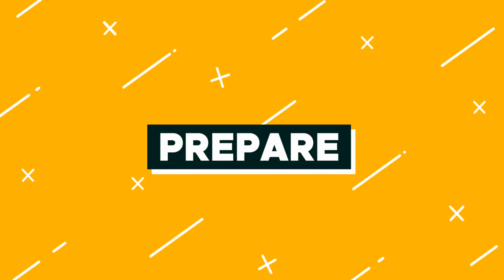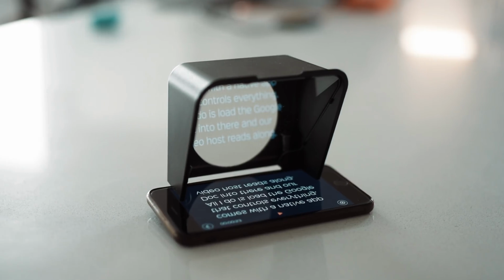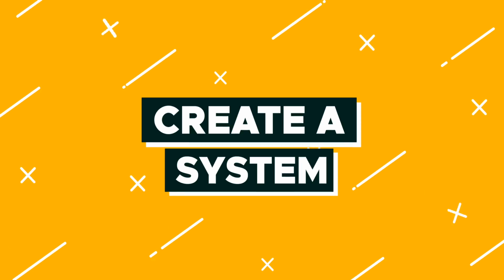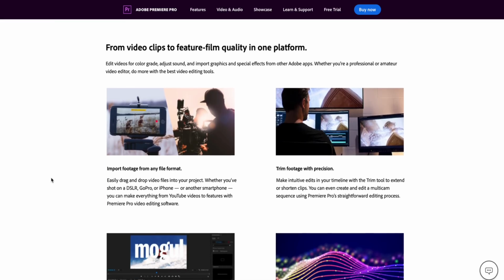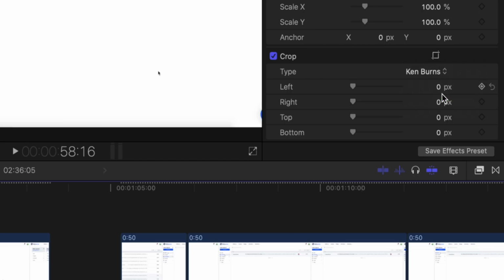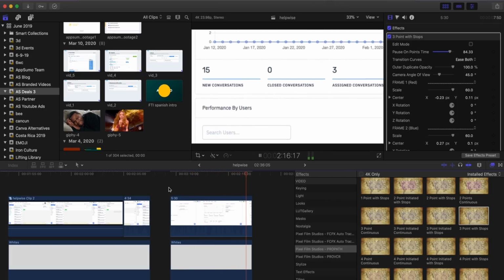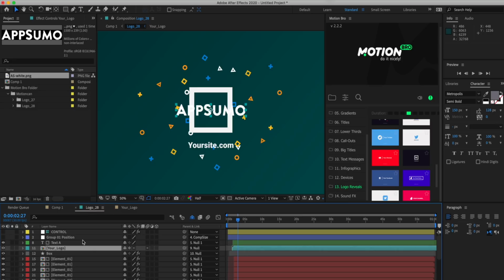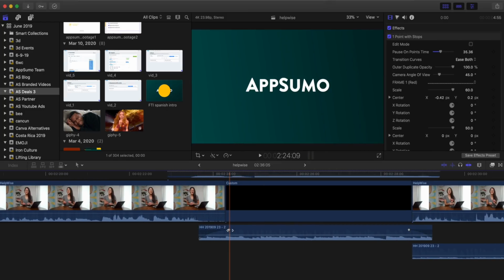BTS: A Step-by-Step on How AppSumo Videos Are Made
Each week we bring you the best tips, tricks, tools, and hacks for starting and growing your online business.

We often get asked how the AppSumo team creates our videos, we are breaking down our process and giving you some quick tips we've learned over the years of creating video content!

✅Prepare (begin with a script!)
✅Get your script in line with the lens, no one wants to see someone reading a script way off camera
✅Create an organizational system
✅Find an editing tool that you feel comfortable with and that works for you (even if it means spending some $$$)
✅Browse around for on-brand motion graphic templates